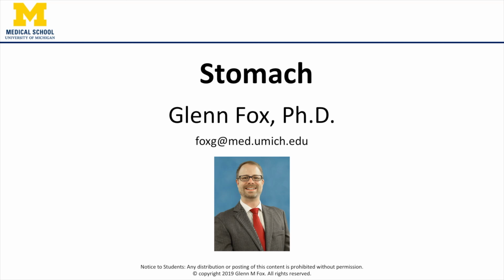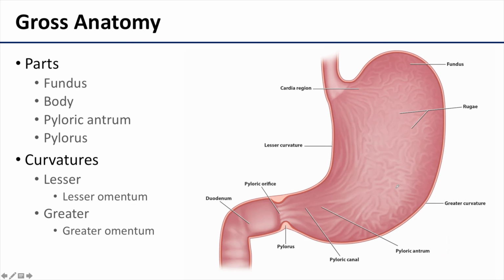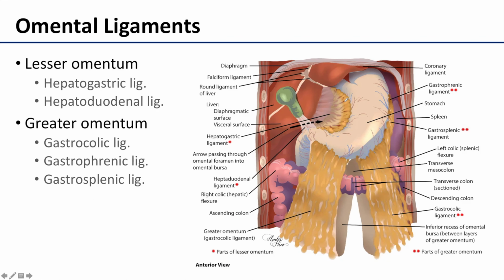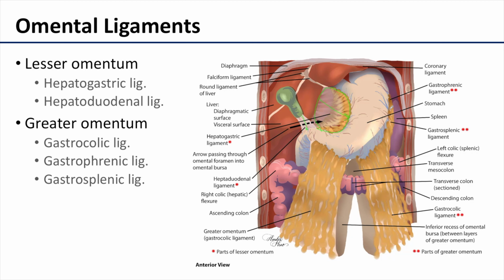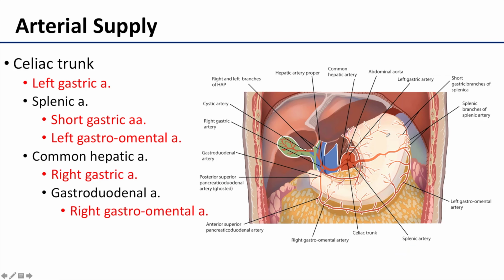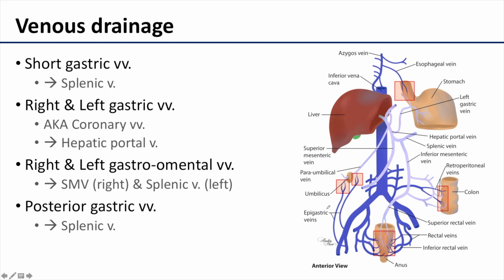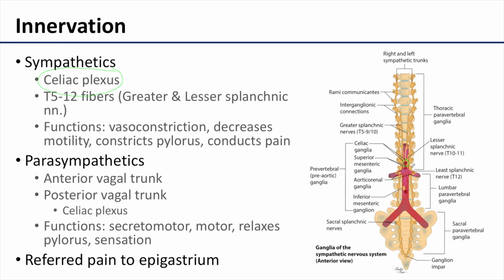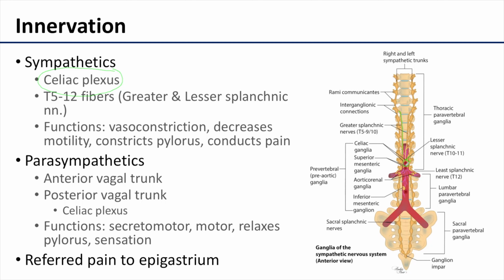Stomach Lecture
Dr. Glenn Fox gives a supplemental lecture on the stomach.